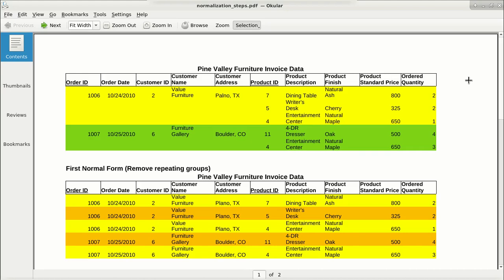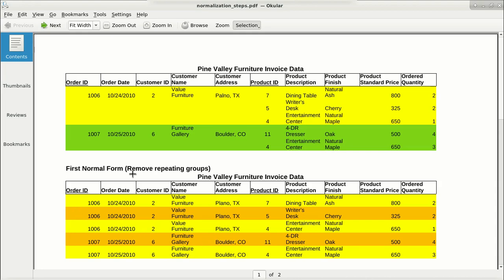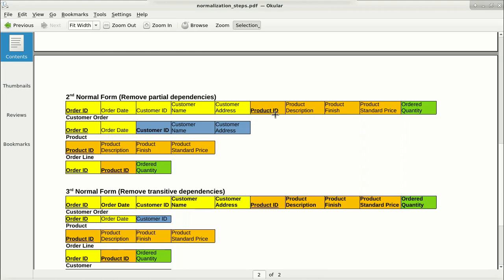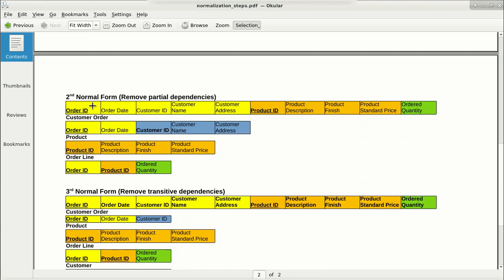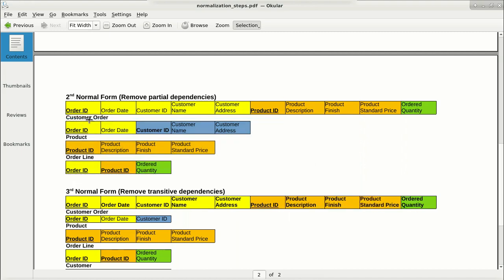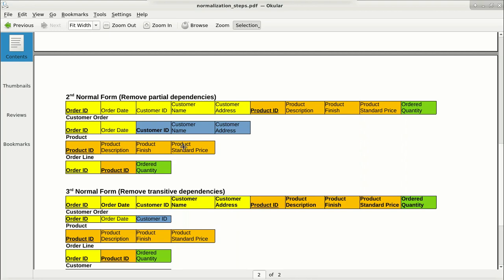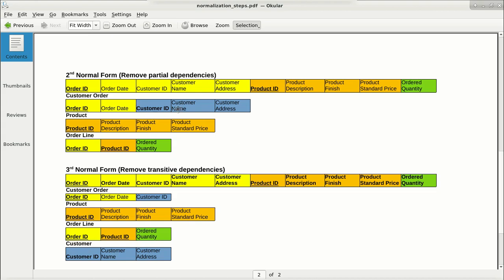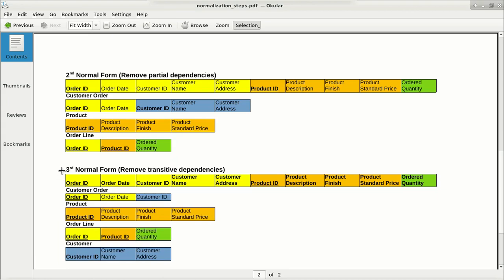Normalization part 2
In this lecture I will cover 2nd and 3rd normal forms